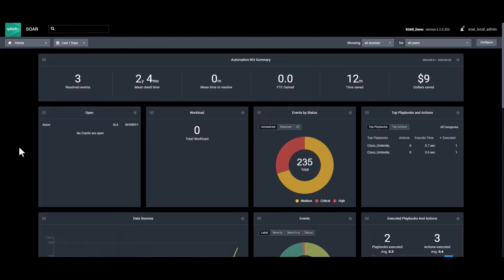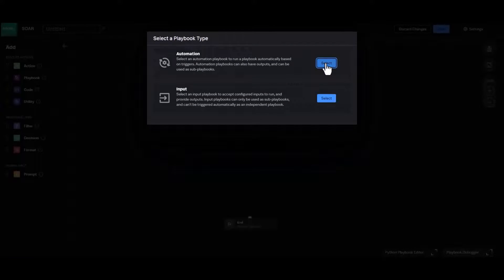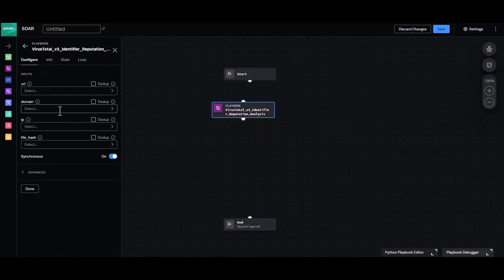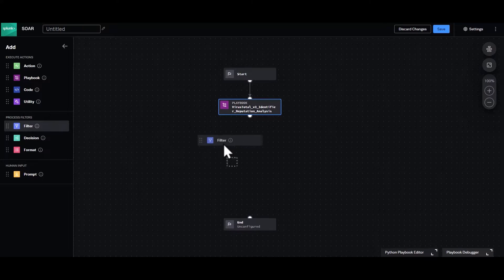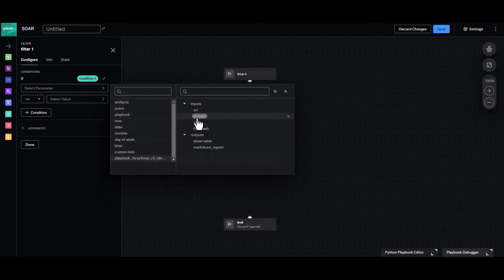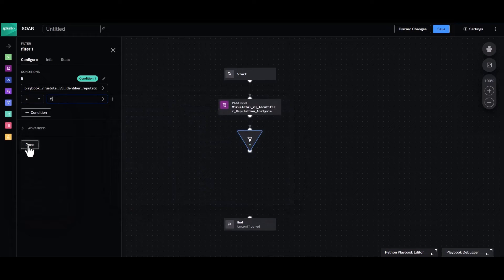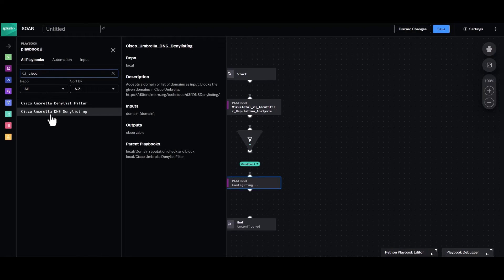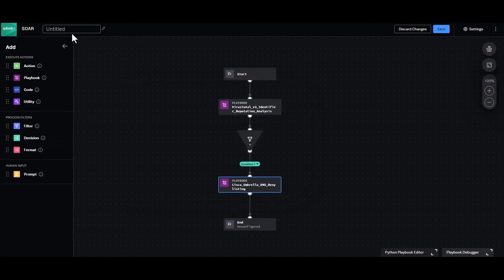Splunk SOAR Playbooks: Cisco Umbrella DNS Denylisting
The Cisco Umbrella DNS Denylisting playbook is an input playbook that accepts a domain or list of domains as an input and then allows you to block the given domain(s) in Cisco Umbrella.